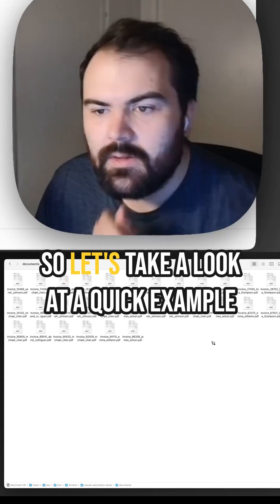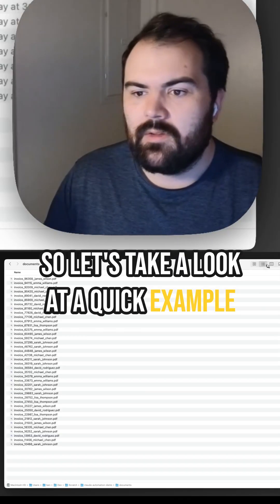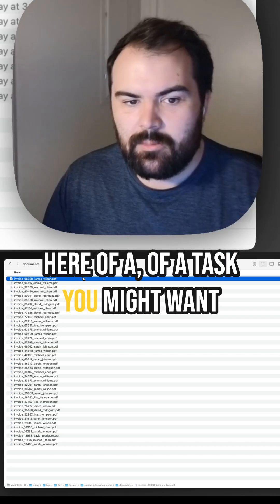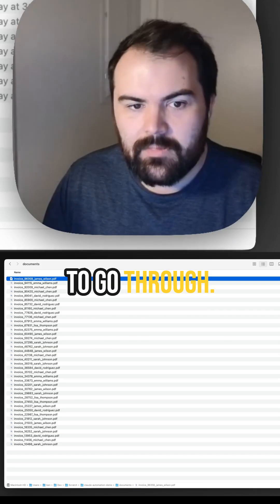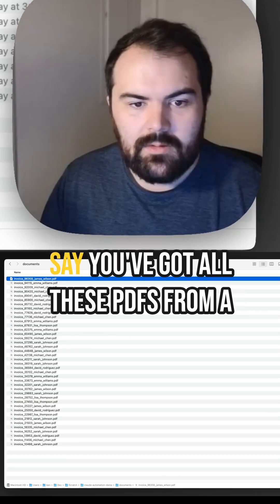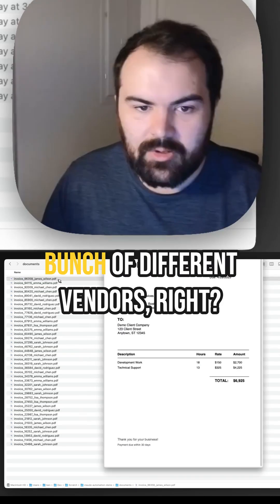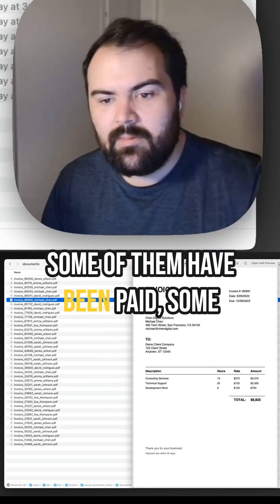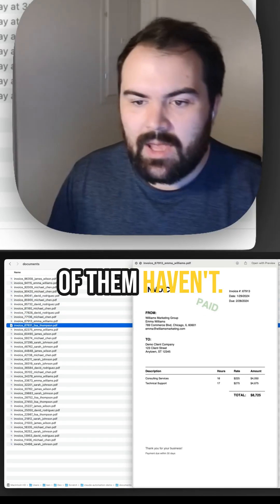Automating Daily Development with Claude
Claude automates my daily development processes, from creating pull requests to task management for various projects like Benny Chat. This video demonstrates how repeatable processes can be streamlined with the help of automation tools.